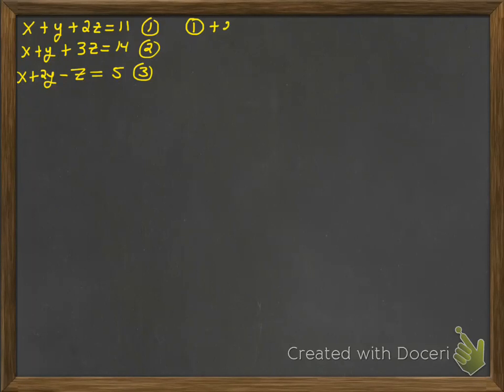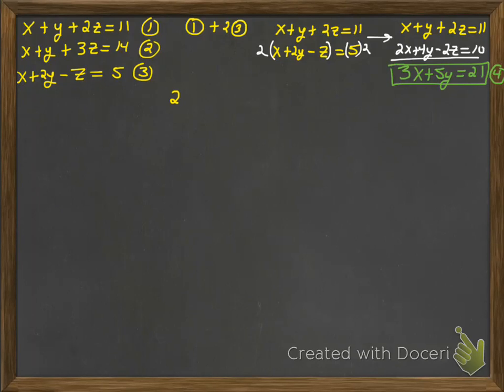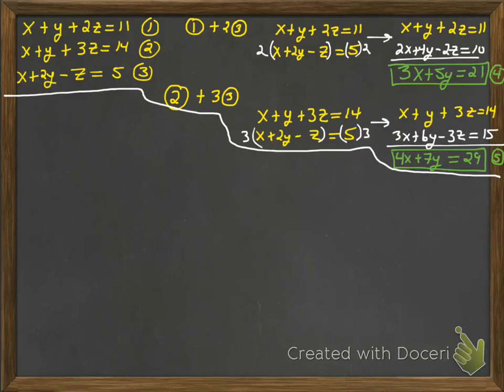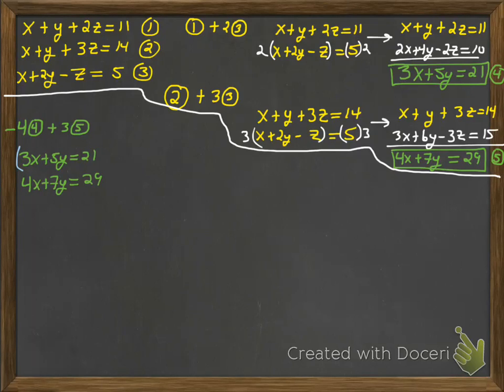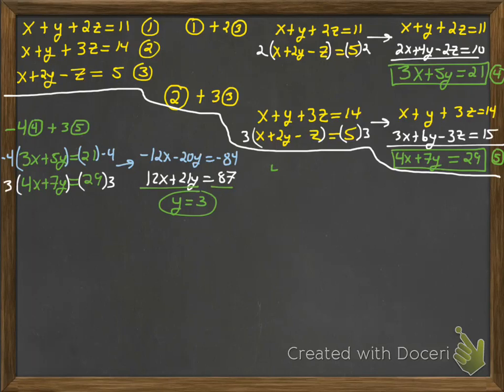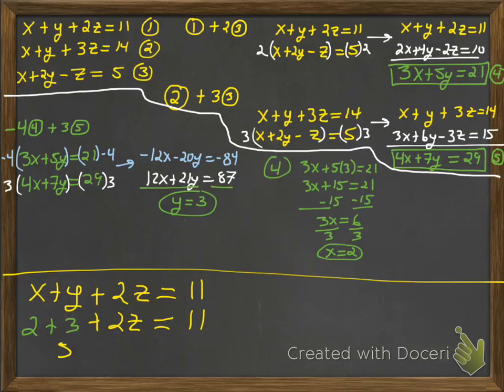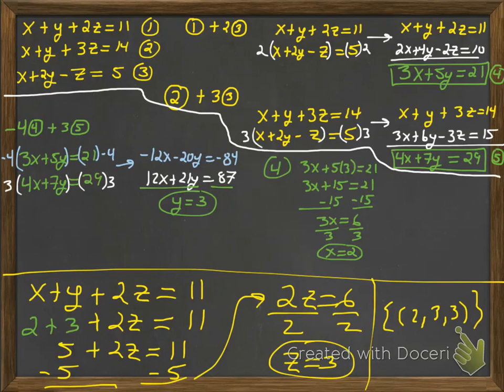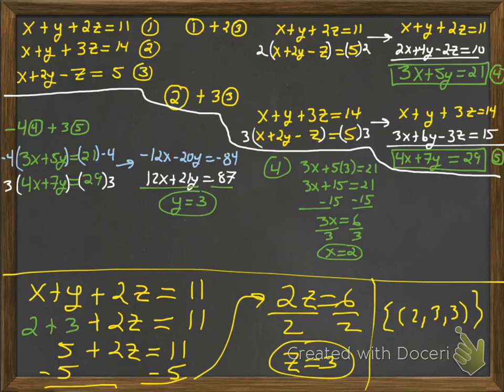05 Solving a System of Three Equations by Elimination